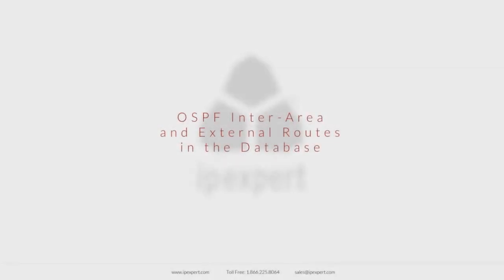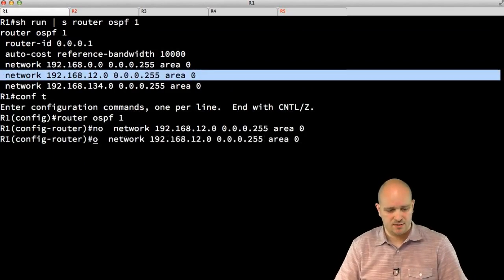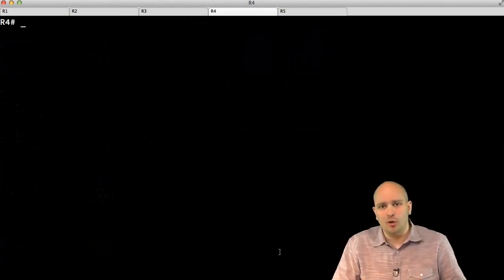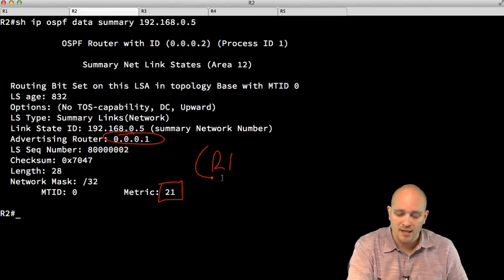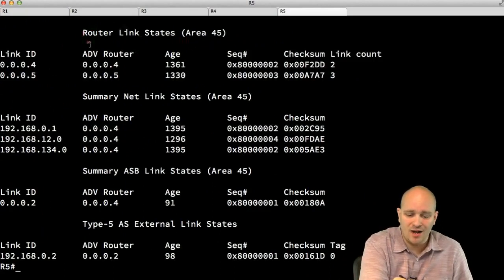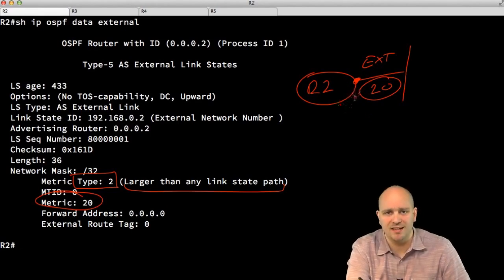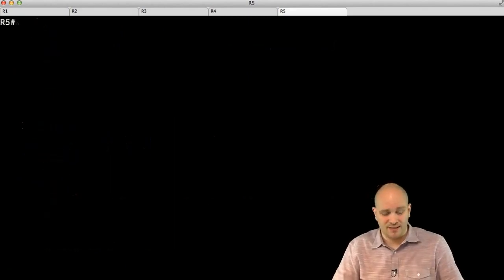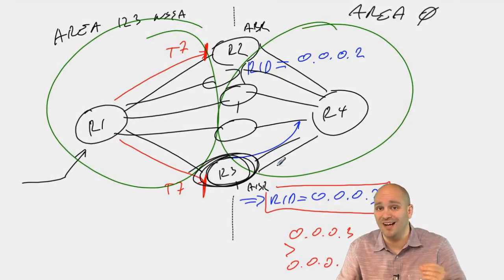DaaD 079 OSPF Inter Area and External Routes in the Database